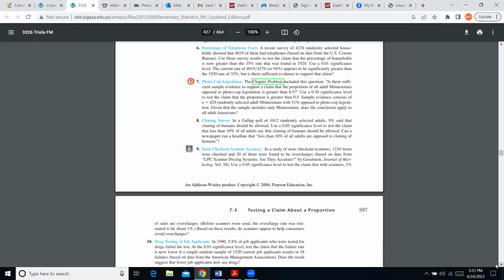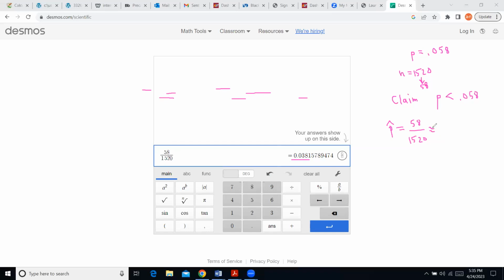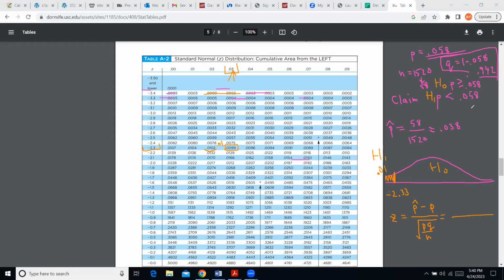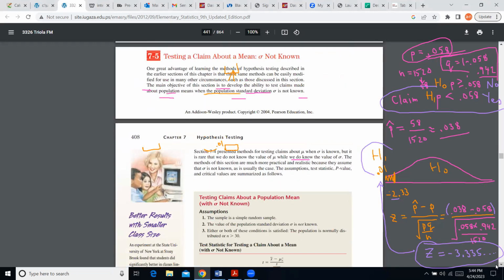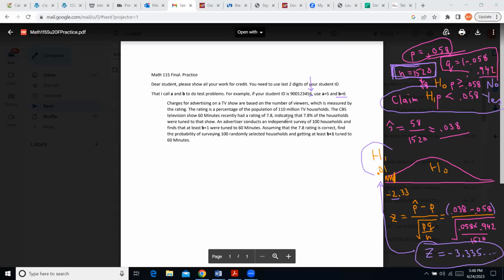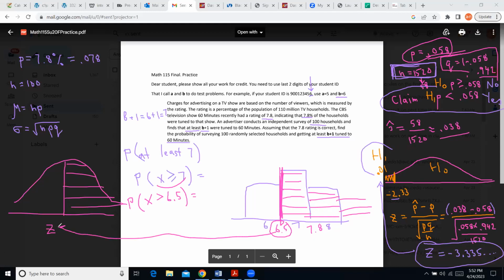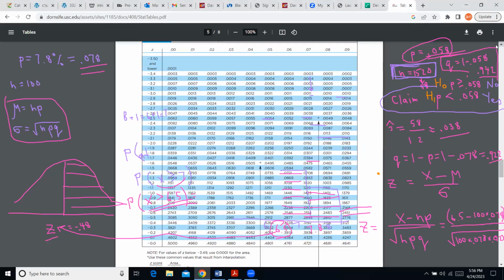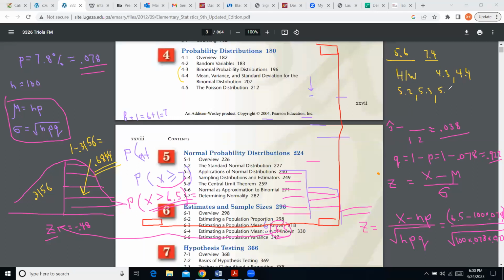Statistics. Ch 7. Claims about Proportions.